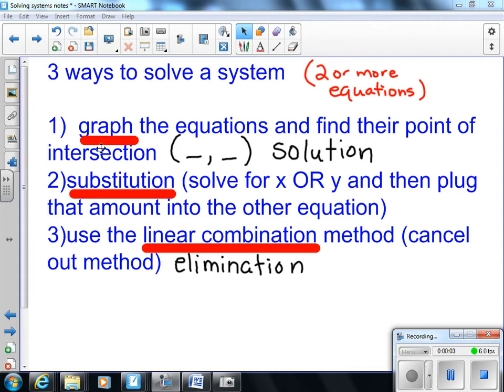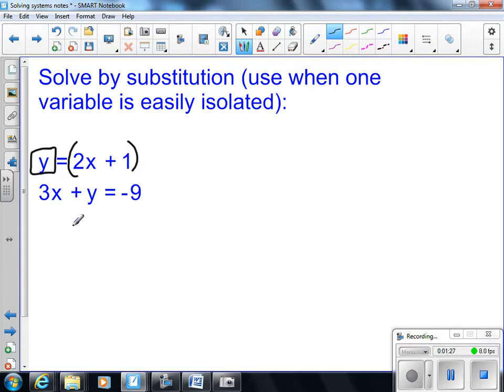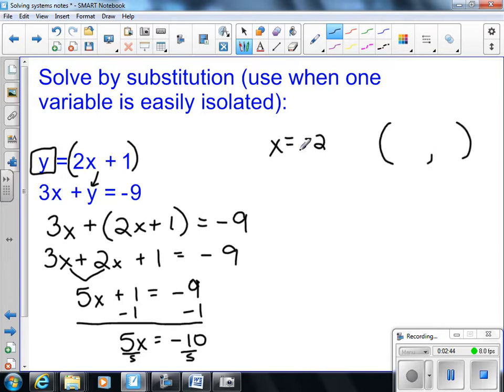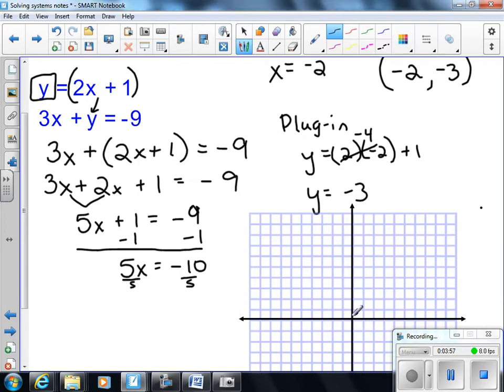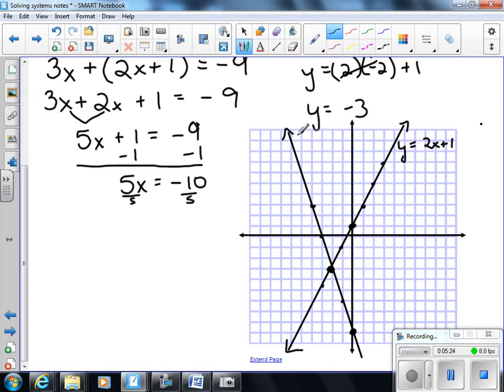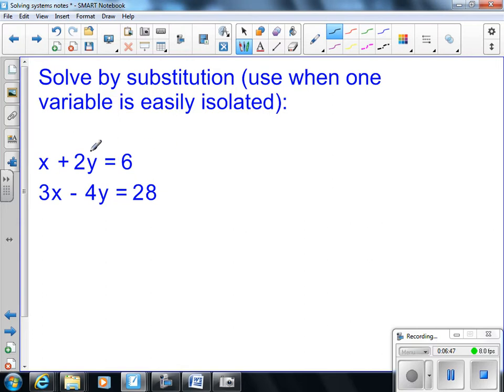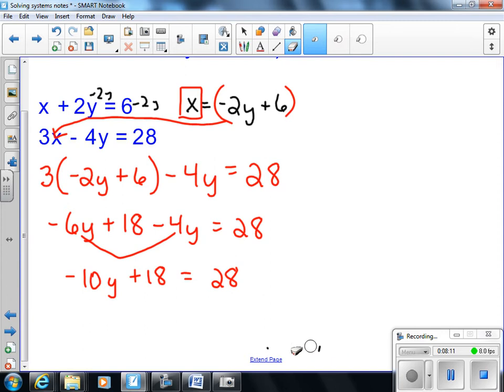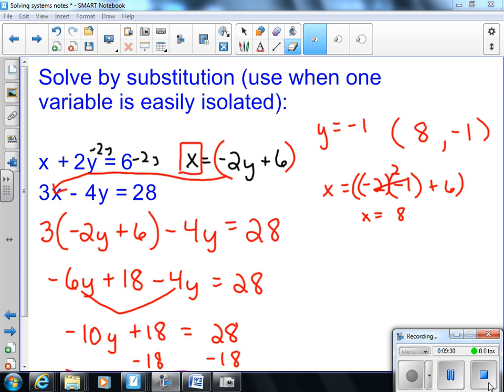Solve a Linear System of Equations by Substitution